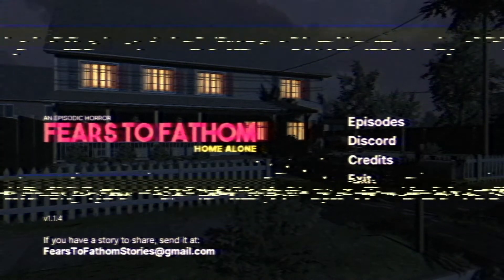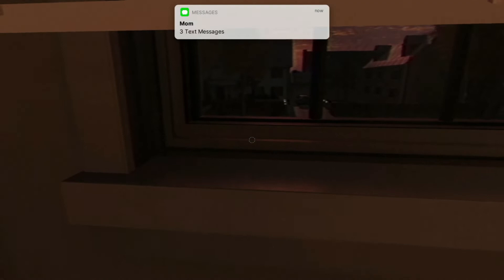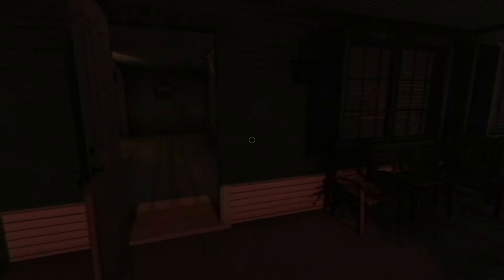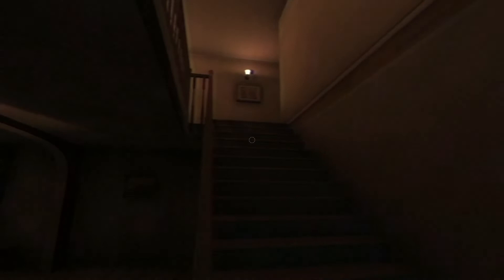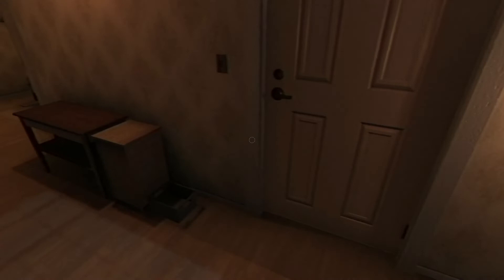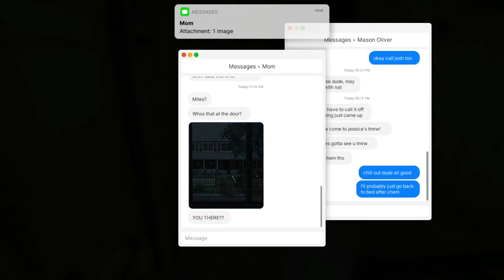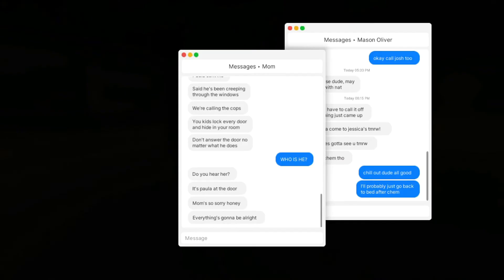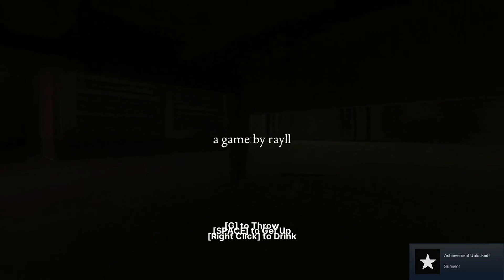Fears to Fathom: Home Alone | Scary Game | John Bradshaw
Fears to Fathom - Home Alone

Fears to Fathom is an episodic psychological horror game where each episode unveils a short story narrated by the ones who survived.